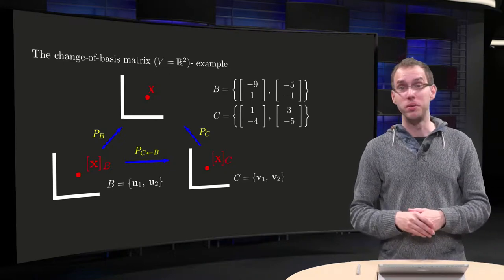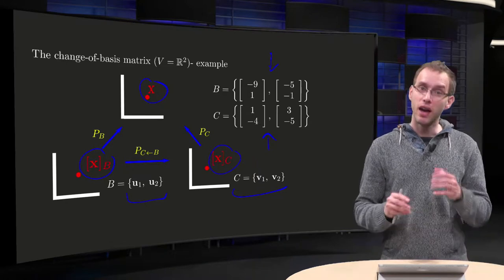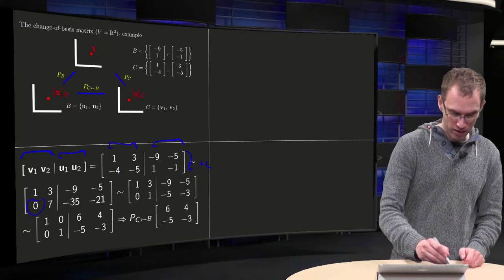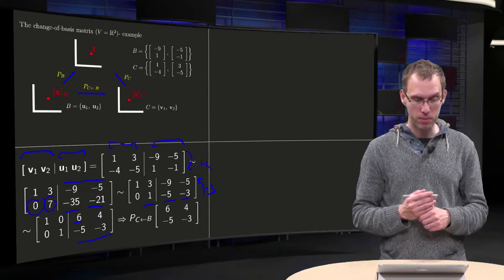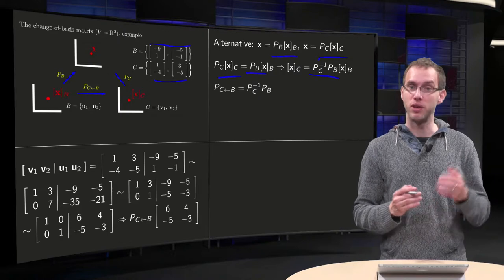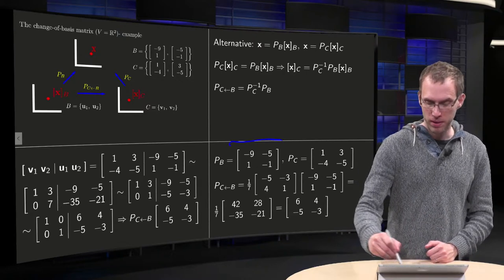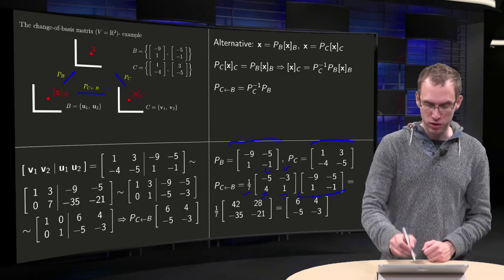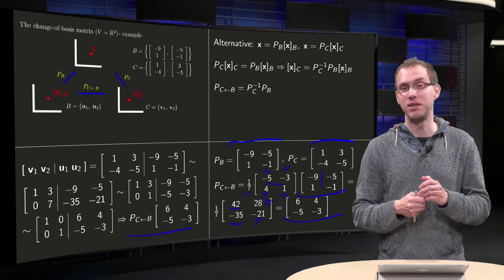The change-of-basis matrix in Rn: example